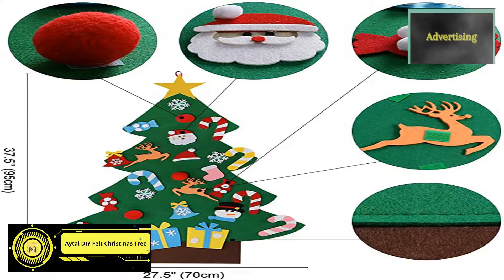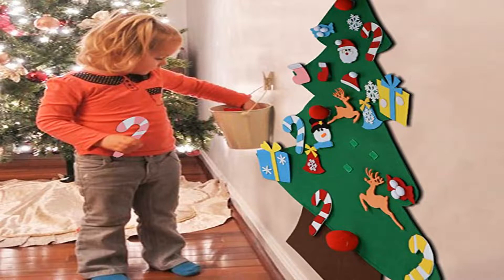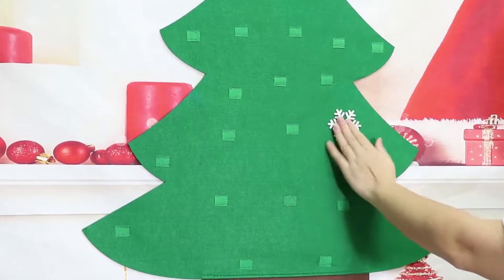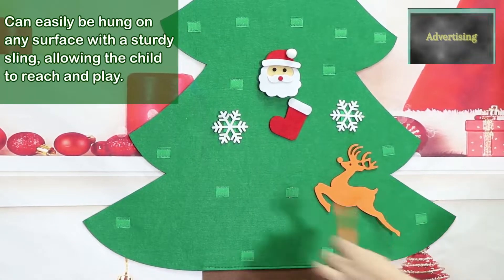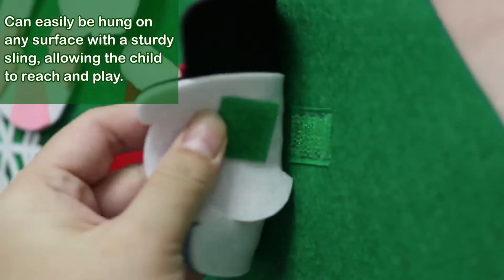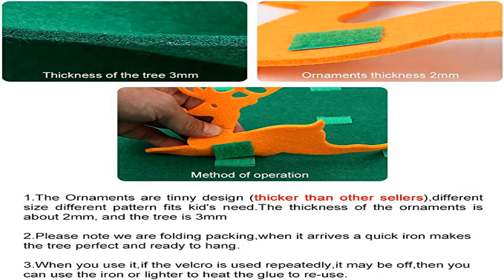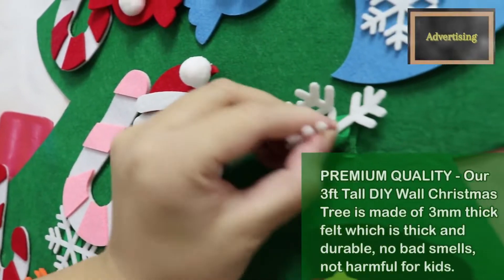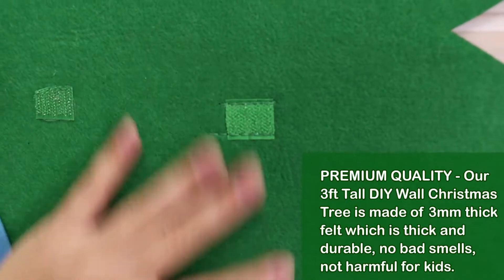Aytai DIY Felt Christmas Tree Set with Ornaments for Kids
*Join Amazon Fresh